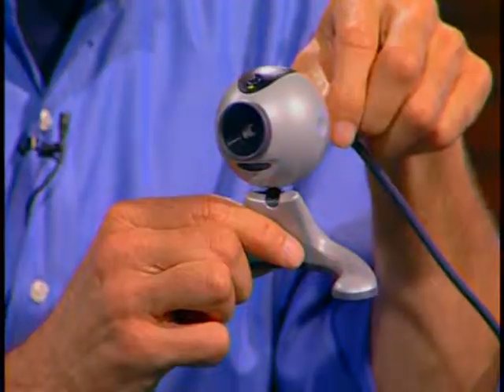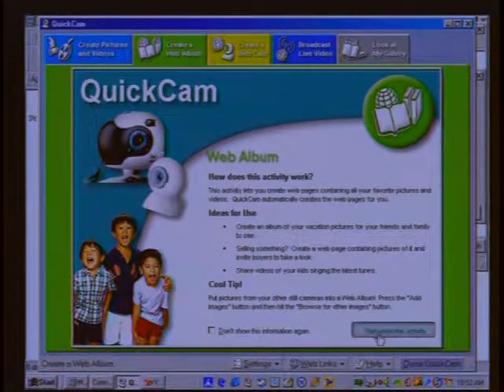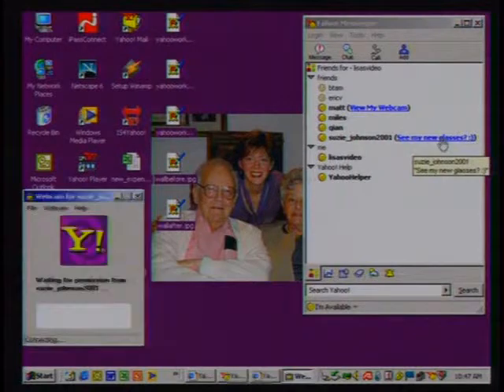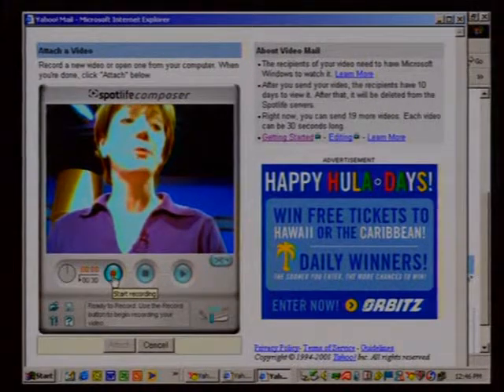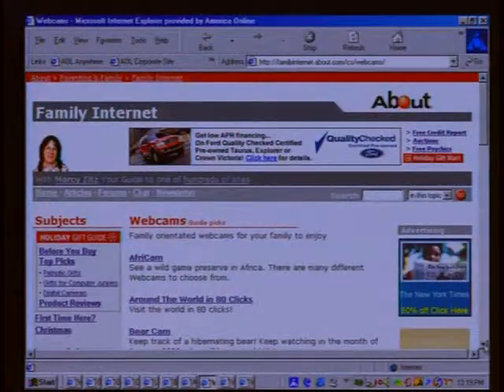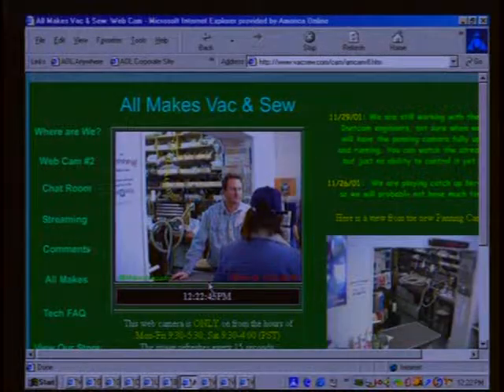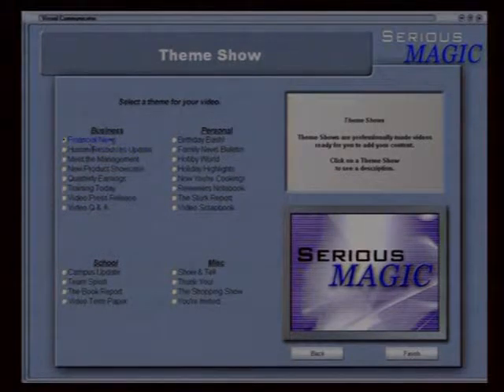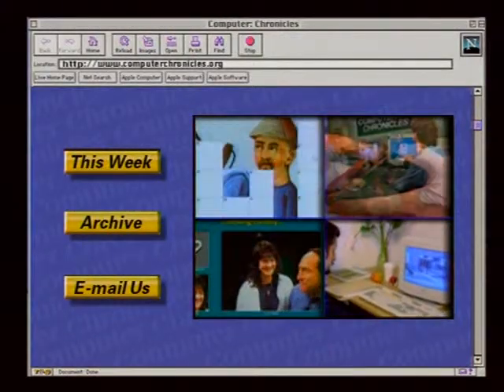The computer Chronicle - Easy Web Cams - 2002